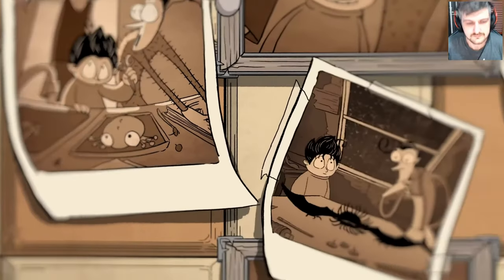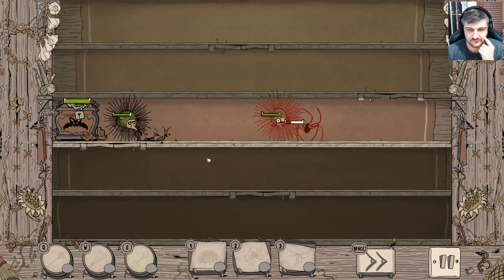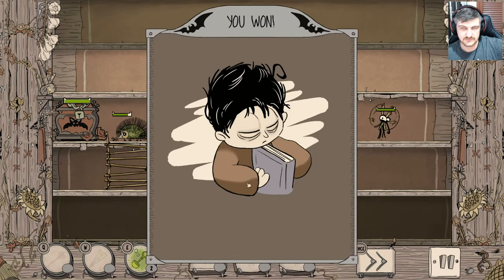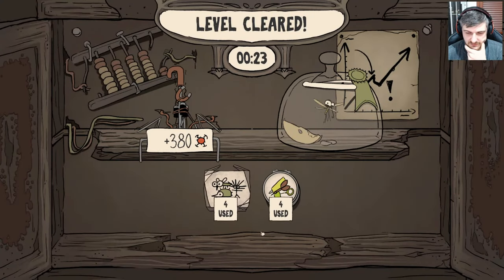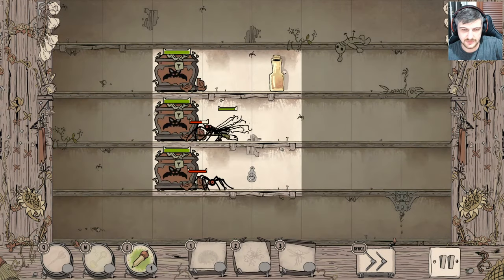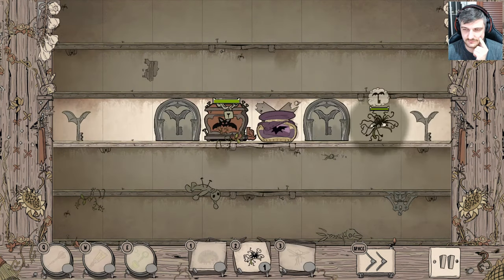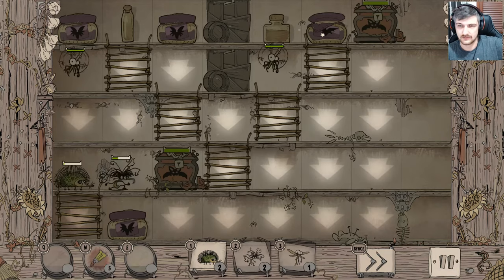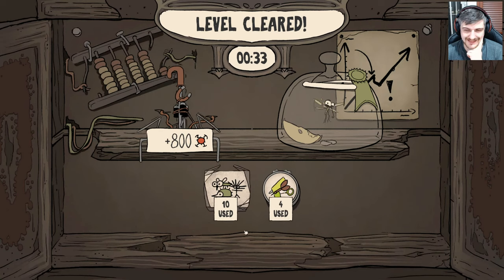JARS - Demo Playthrough (Recorded Live)